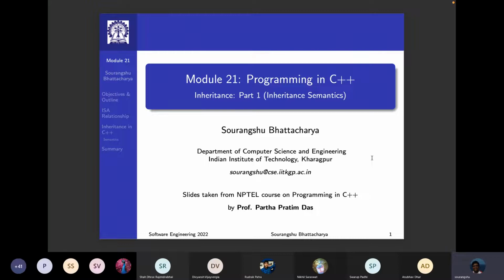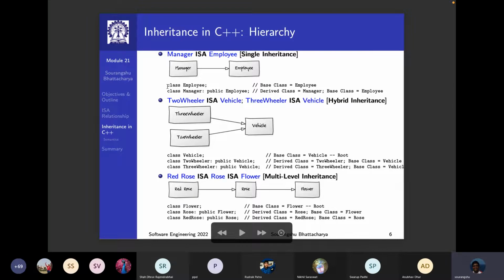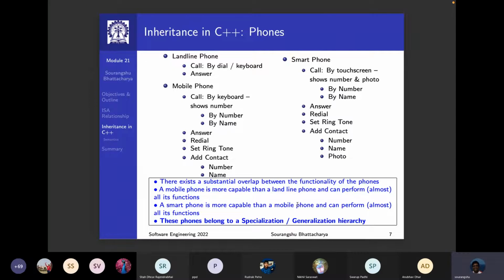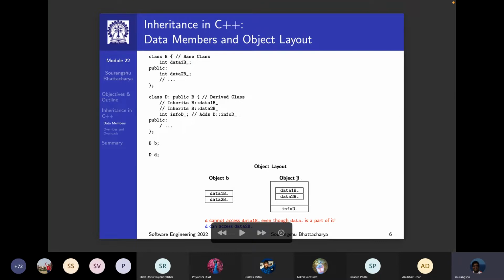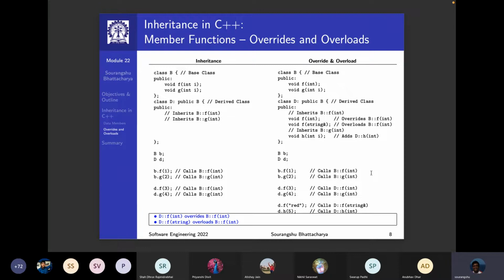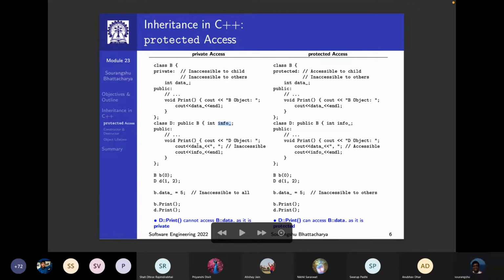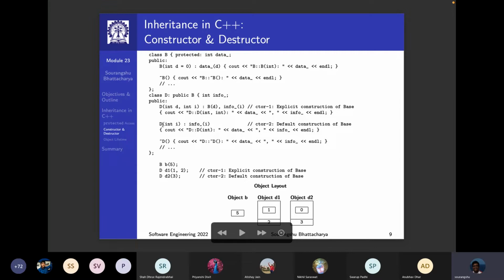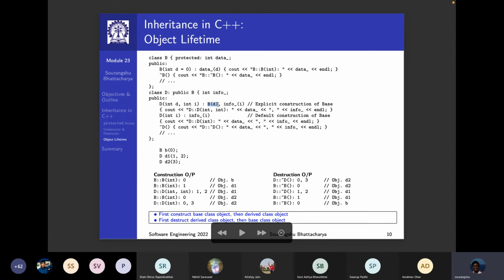W06_17_2022-02-11_Fri